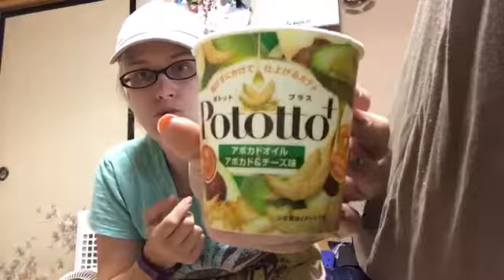Japanese snacks with Lindsay - pototto avocado oil - avocado and cheese taste